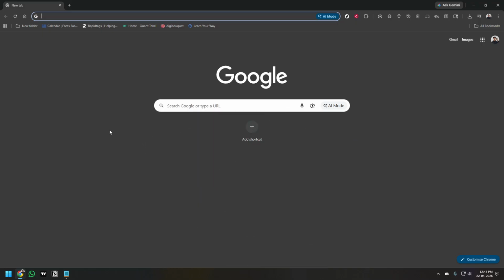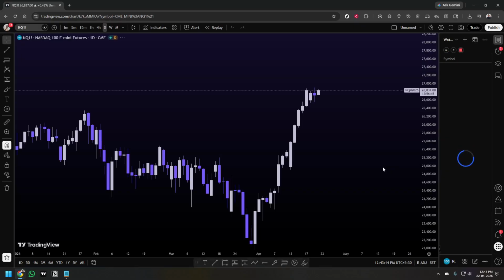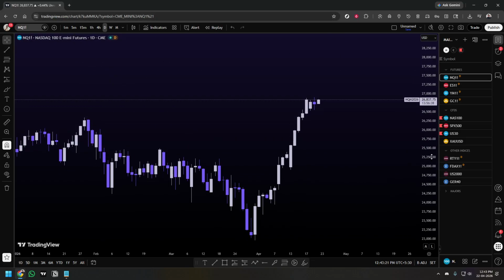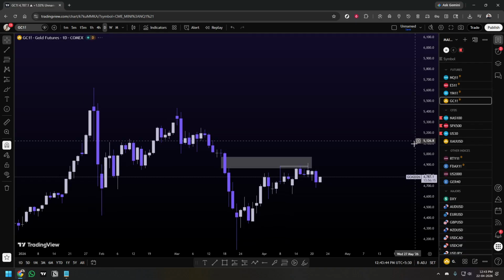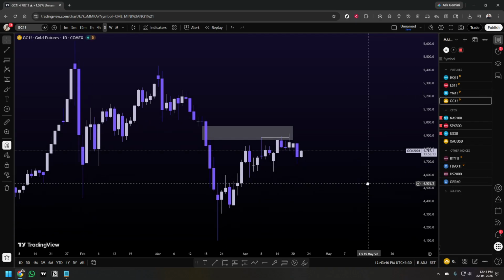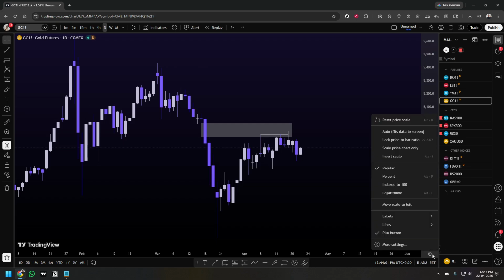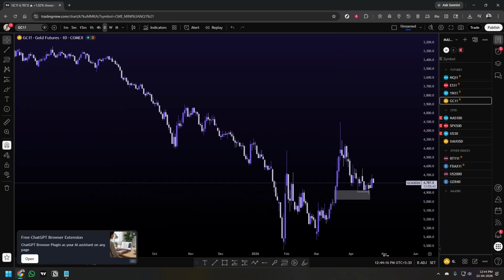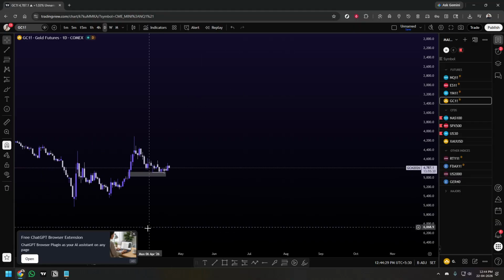How to Flip the Chart in TradingView (Step By Step) (2026 Guide)